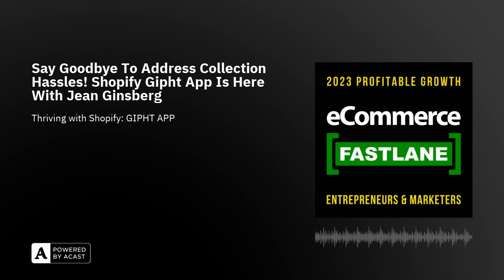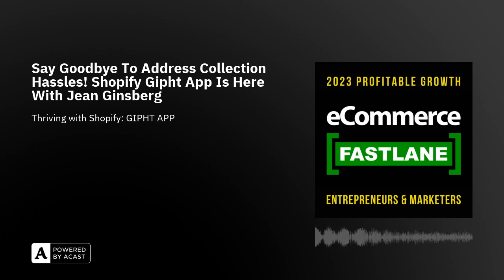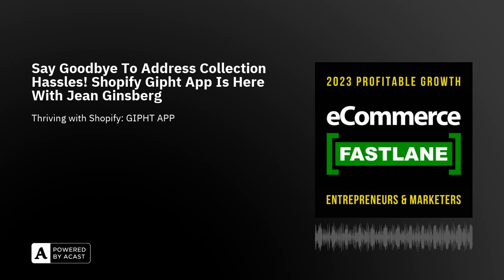Say Goodbye To Address Collection Hassles! Shopify Gipht App Is Here With Jean Ginsberg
Welcome to another episode of eCommerce Fastlane, the podcast show that brings you the latest strategies, platforms, and Shopify apps to help you build and scale your thriving ecommerce business.In today's episode, we have Jean Ginsberg, the founder and CEO of The Gipht App, a Shopify app revolutionizing corporate gifting.With the holiday season upon us, Jean shares how her app solves the pain points of collecting shipping addresses and ensures that gifts are successfully delivered.She also dives into the app's features, including bulk gifting, and highlights how user feedback has influenced its development.You will want to catch this episode if you're a merchant looking to increase sales and improve customer retention through a seamless gifting experience. We welcome questions and comments about this episode. Connect with us here or through our socials — your feedback is always welcome.TwitterLinkedInFacebookFor more ecommerce, marketing, and growth strategies, check out the eCommerce Fastlane Insights Blog.TOPICS INCLUDE: Advertising, Affiliate Marketing, Amazon, Attribution, Automation, B2B, Brand, Customer Retention, Customer Support, Data + Analytics, Data Trust + Security, Dropshipping, Ecommerce SEO, Email Marketing, Entrepreneurship, Founder Stories, Influencer Marketing, Legal, Logistics, Shipping, Loyalty, Rewards, Retention Marketing, Marketing, Sales, Conversion, Money From Home, Operations, Payments, Finance, Tax, People, Personalization, Post Purchase Experience, Print On Demand, Product Development, Retail, Shopify POS, Reviews, Search, SMS Marketing, Social Commerce, Social Media, Live Shopping, Startup Ideas, Store Design, Mobile Apps, Sustainability, TikTok, Trends, Ultimate Guides, Web3, best Shopify apps, and more.